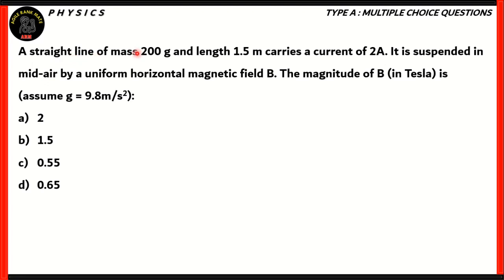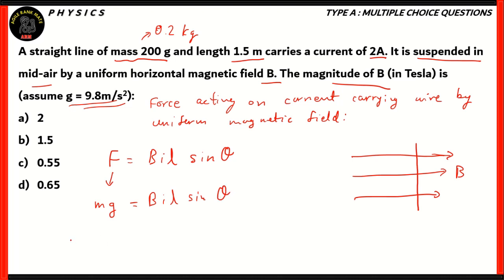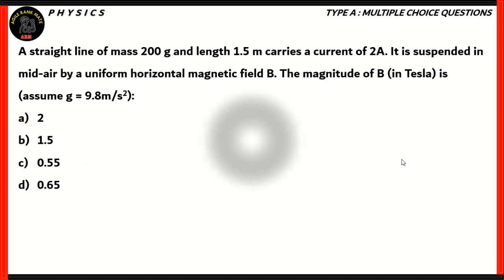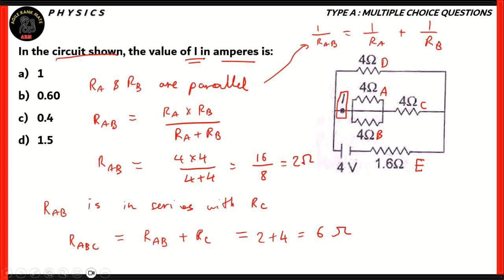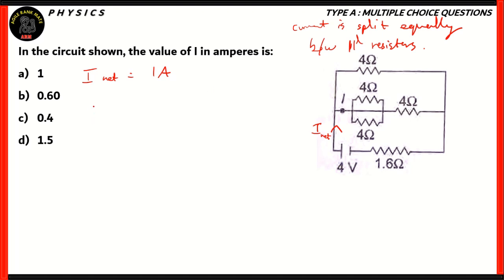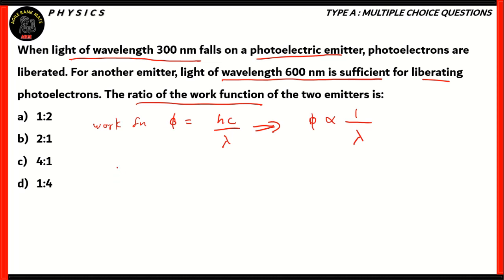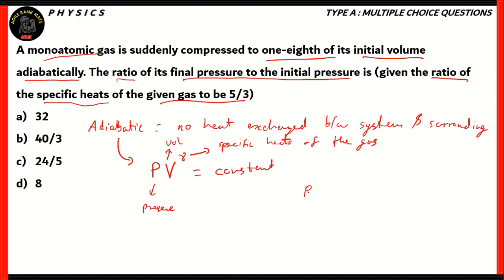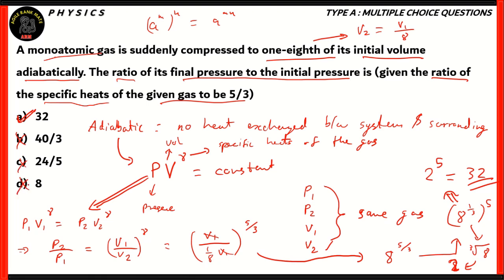VITEEE Sample Questions and Answers | Physics Questions | Detailed Explanation